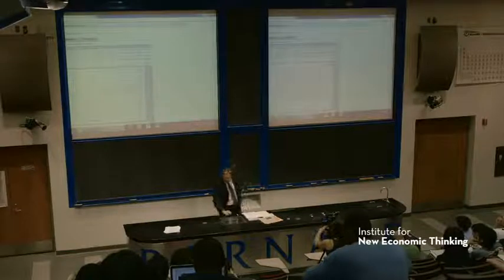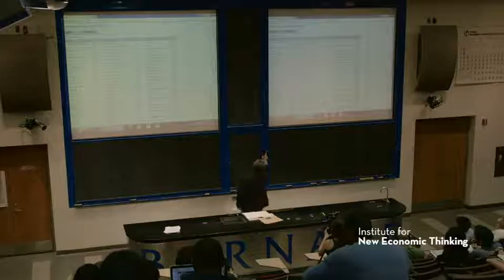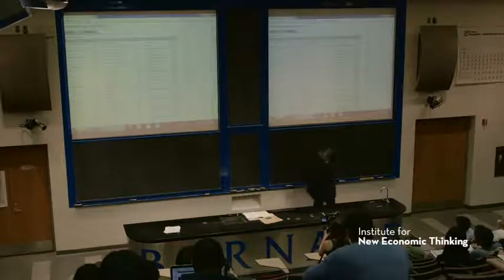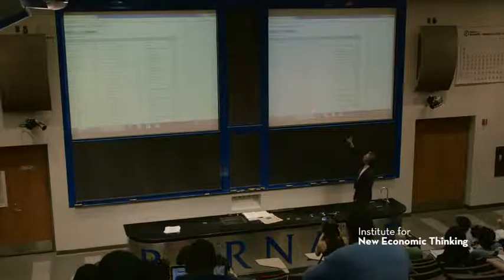Economics of Money & Banking || 02 20 2 Credit indices 3 39